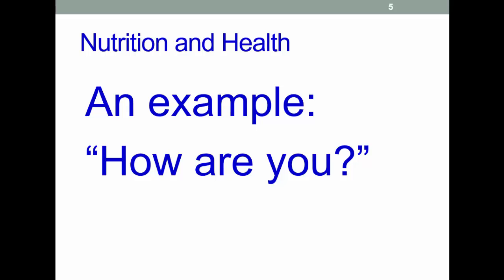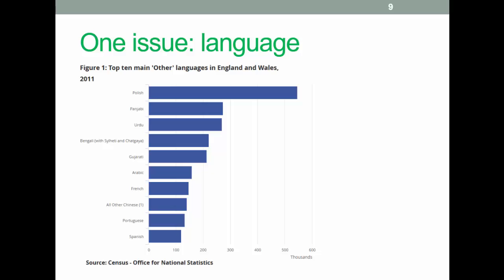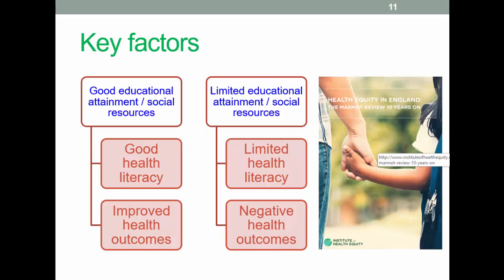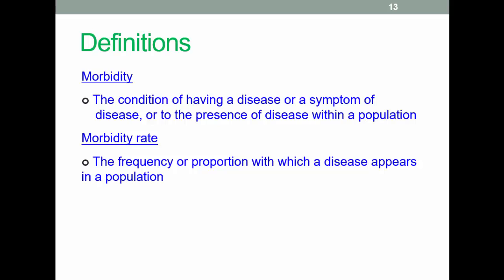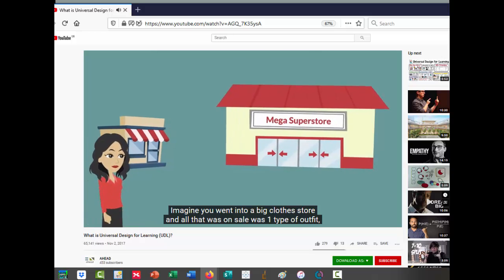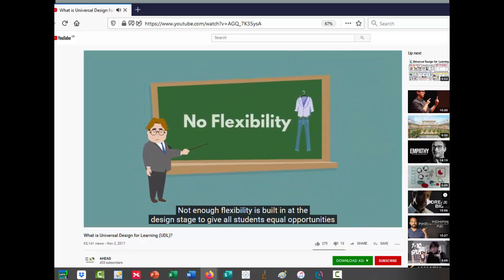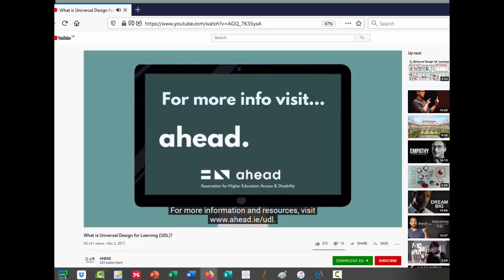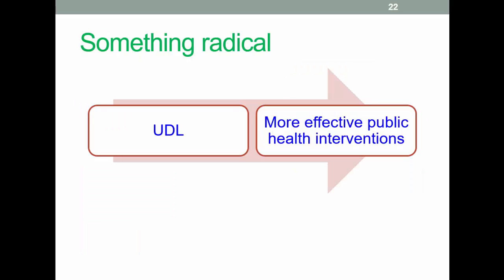L02 NH Universal design for learning